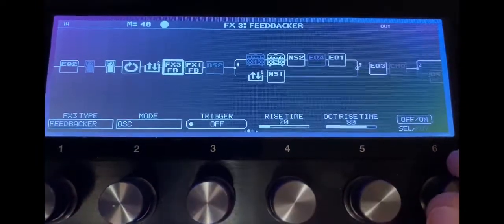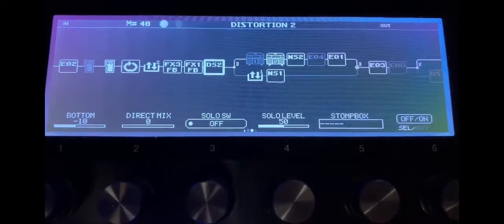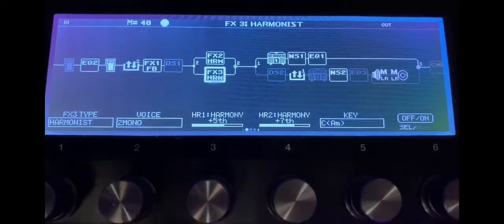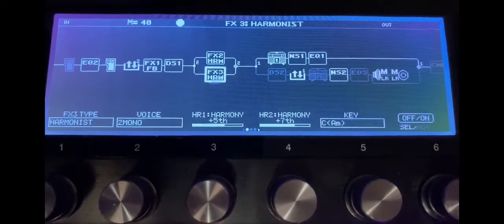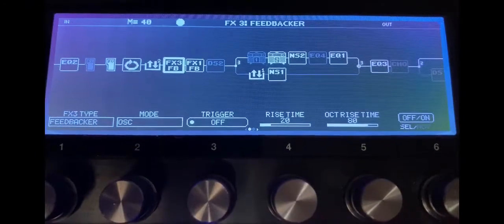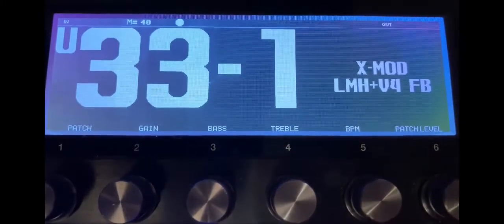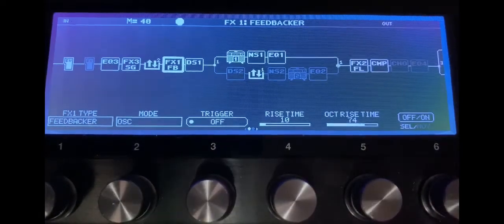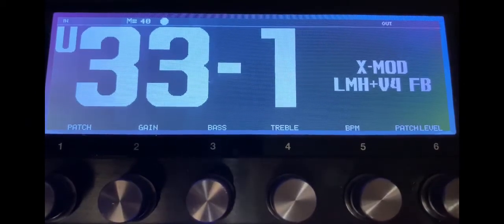BOSS GT1000 settings video: Feedbacker pt.2, OSC mode | stacking feedbackers & synth type tones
Hey guys, hope you’re well!

This is a part 2 to the feedbacker video from the other day where we’re gonna look at the 2nd mode: oscillator/OSC mode.

We take look at 3 patches;
P1 - stacking 2x feedbackers, OSC with normal;
P2 - creating a synth type tone with harmonisers & OSC mode;
P3 - mono synth type tone

Gear list:
Guitar & bass
BOSS GT1000
Two notes Cab M
Victory V4 Sheriff
Line6 HXeffects

Beats
Roland SPD-30
Nord drum 3p

Vocals BOSS VE500

Loopers BOSS
RC300
RC505

Hope you enjoy the session,
More fun in headphones😉